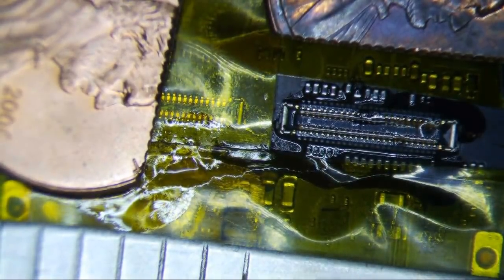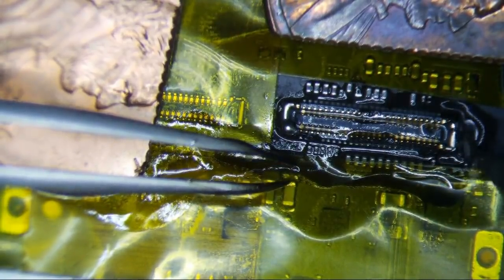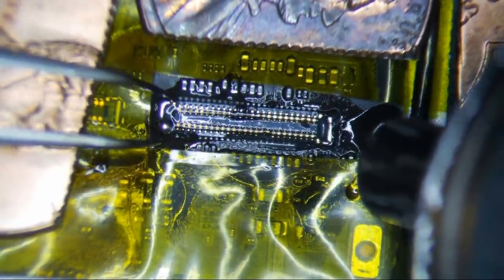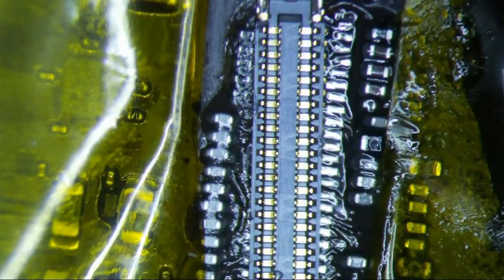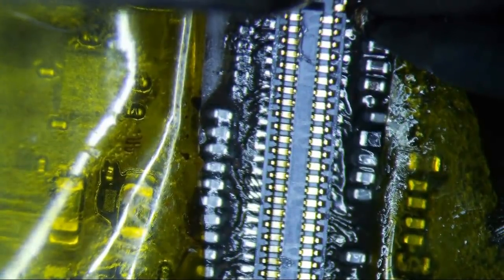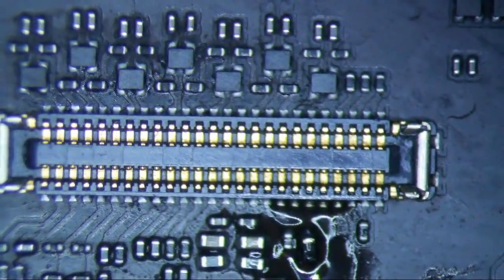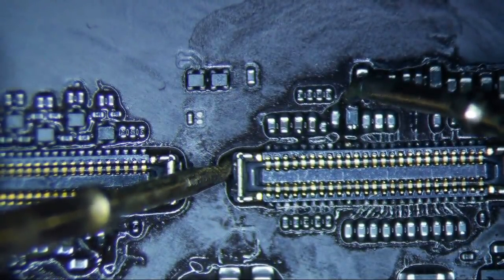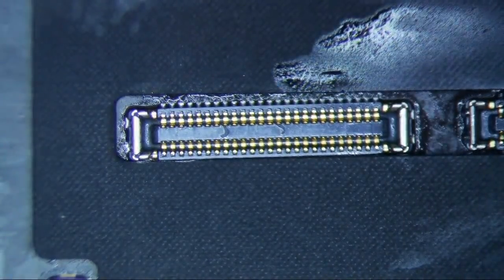iPad Pro 12.9 2nd Gen Backlight Touch and Connector Repair